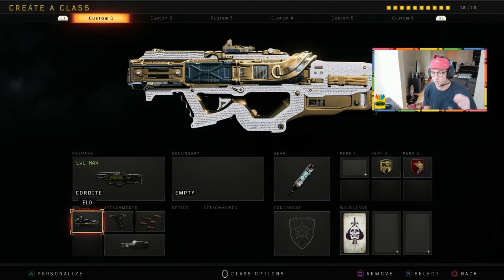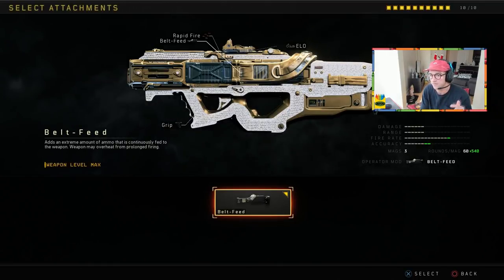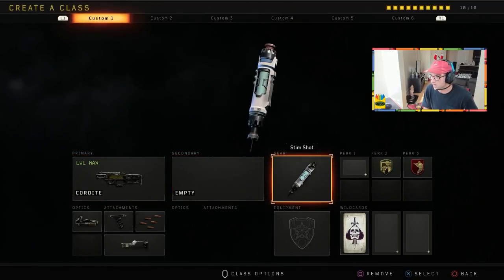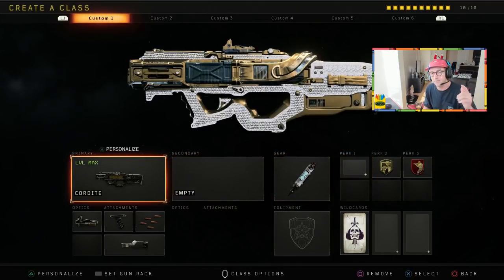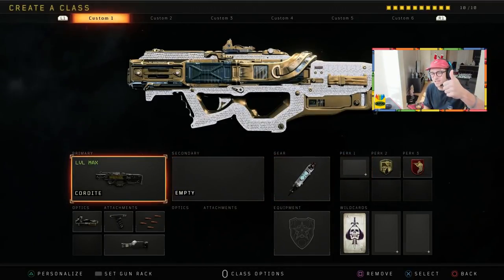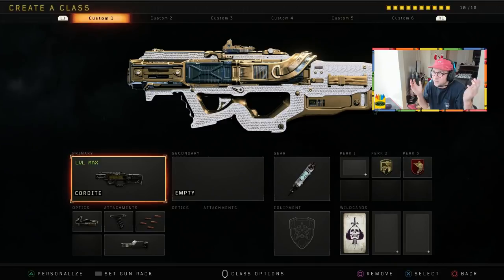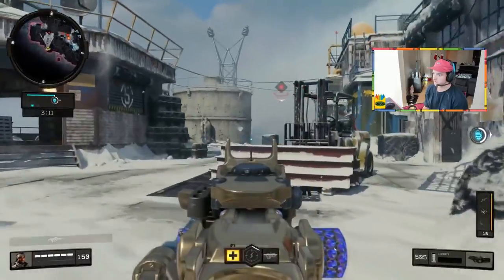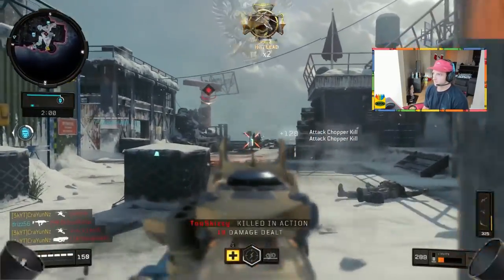NUCLEAR Without Reloading... (BEST "Cordite" Class Setup - Belt Feed Operator Mod) Black Ops 4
See you in the next vid, peace